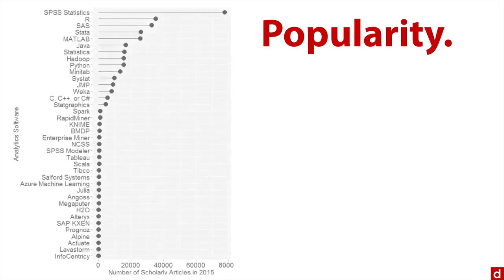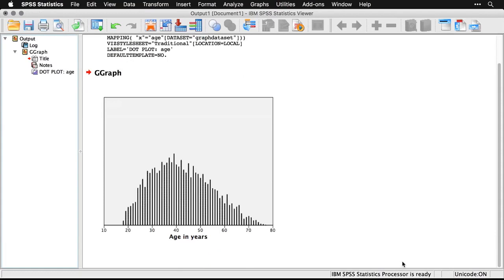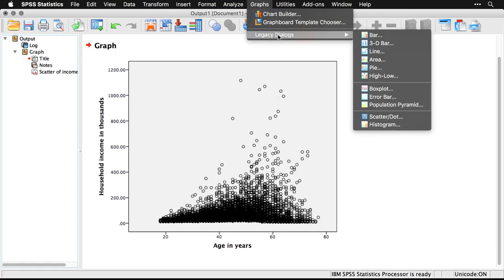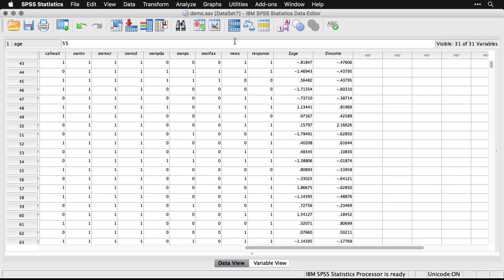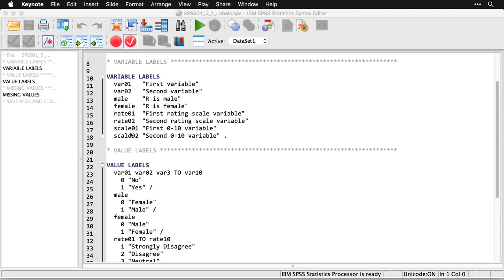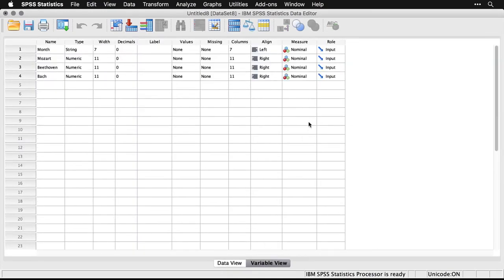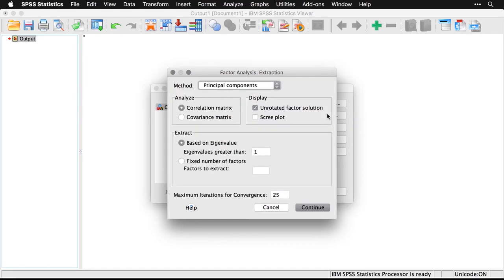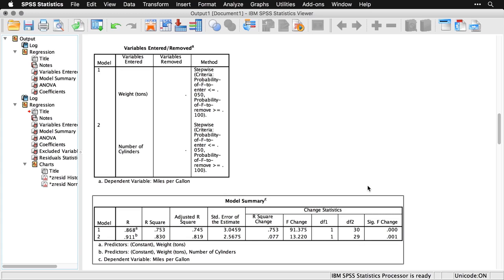SPSS for Beginners: Introduction - FREE TUTORIAL (statistics) - quantitative research & analysis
Thanks to:
Course creator, Barton Poulson

SPSS: An Introduction
A concise, hands-on introduction to one of the most popular point-and-click applications for data analysis.

PREFACE
Welcome {4:01}

SETTING UP
Versions, editions, & modules {5:45}
Taking a look {7:10}
Sample data {3:51}

BASIC GRAPHICS
Graphboard templates {9:07}
Bar charts {5:29}
Histograms {3:32}
Scatterplots {6:53}

BASIC STATISTICS
Frequencies {8:47}
Descriptives {7:21}
Explore {11:40}

ACCESSING DATA
Labels & definitions {11:01}
Entering data {3:33}
Importing data {10:24}

ANALYZING DATA
Hierarchical clustering {10:56}
Factor analysis {14:39}
Regression {11:14}